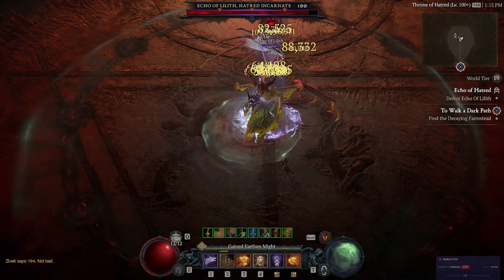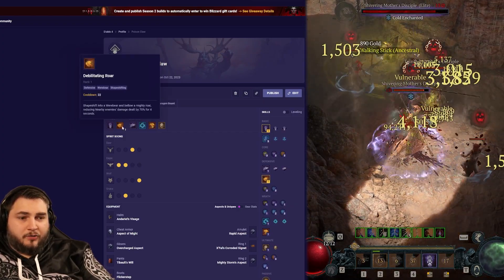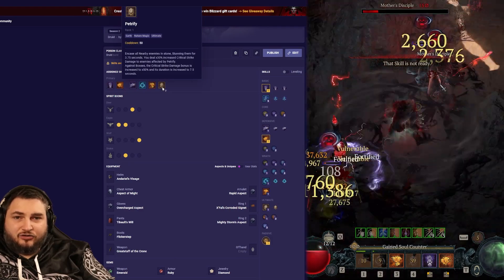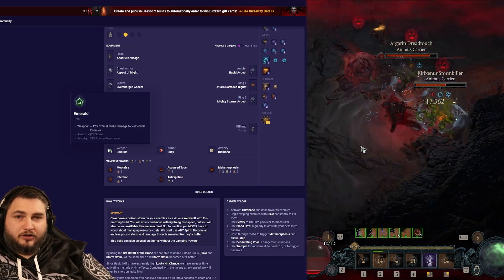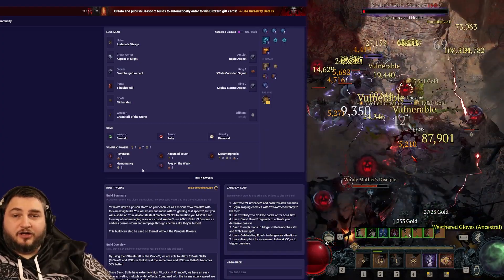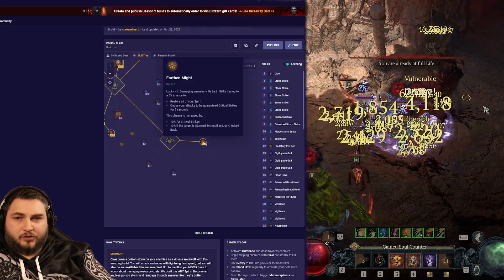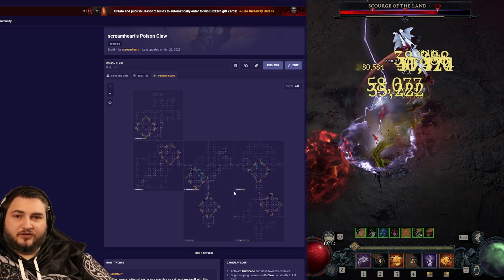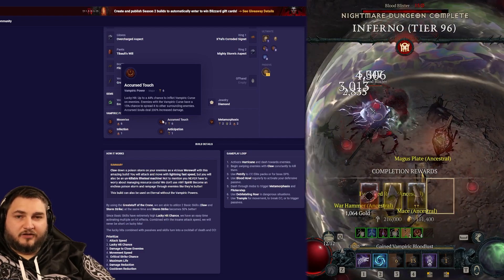Diablo 4 - Poison Claw ULTIMATE ENDGAME BUILD (Stormclaw Druid)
Season 2 Poison Claw will dominate content with insane movement speed, attack speed, damage, and survivability! If you want to play a powerful Werewolf that dishes out lightning and poison wherever you go, this is the Druid build for you!

CHAPTERS

00:00 Intro
0:37 Skills
1:20 Spirit Boons
1:30 Unique & Aspects
1:54 Gems
2:20 Vamp Powers
2:46 Skill Tree
3:29 Paragon & Glyphs
4:10 Skill Rotation
5:06 Outro